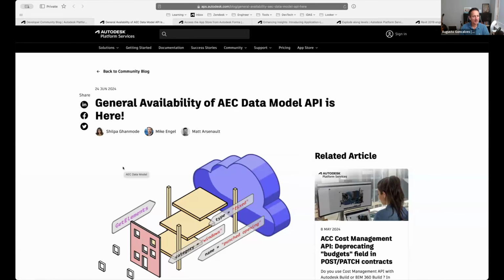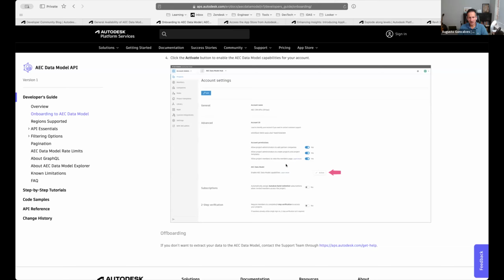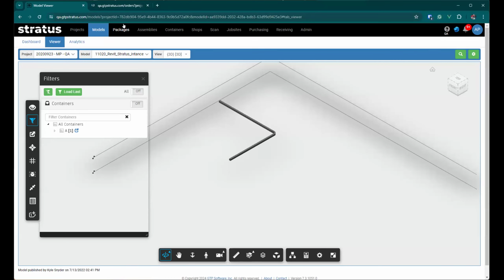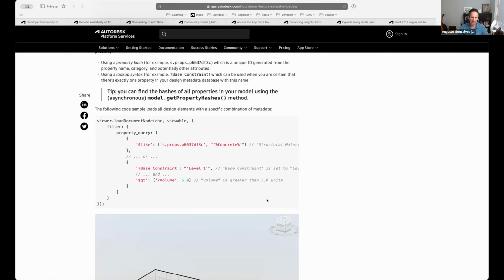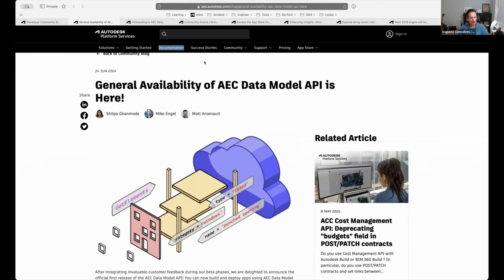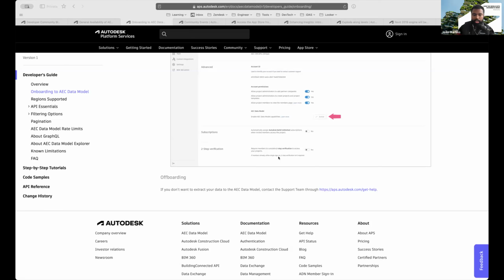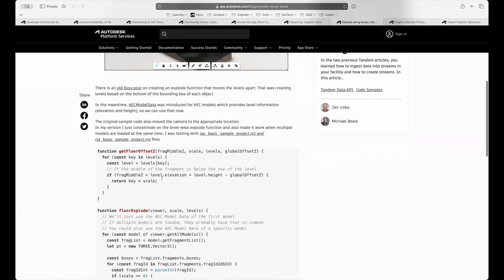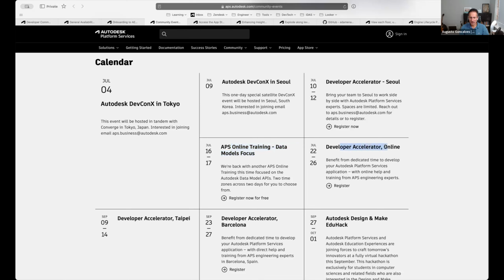Coffee Break - Episode XCVIII